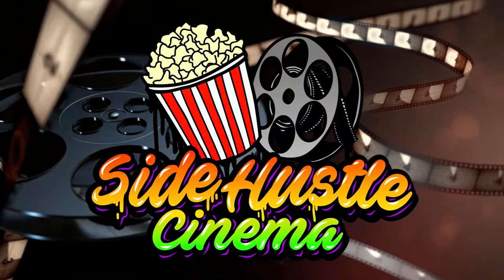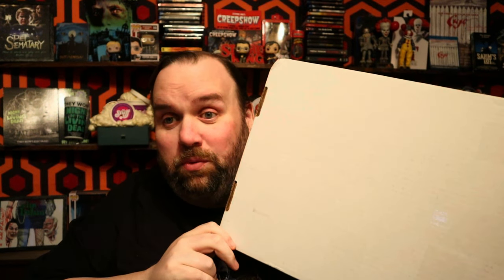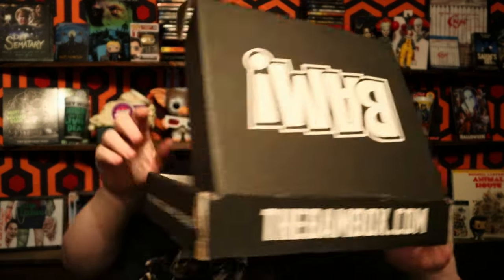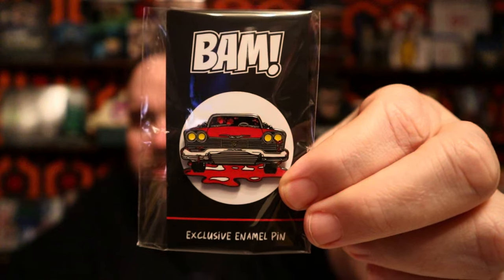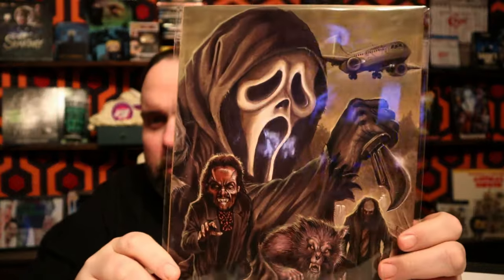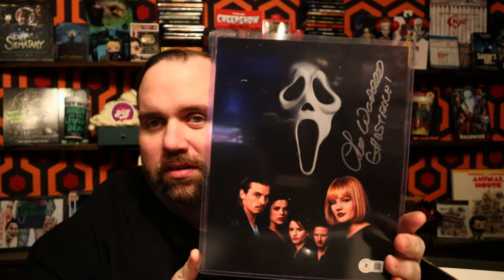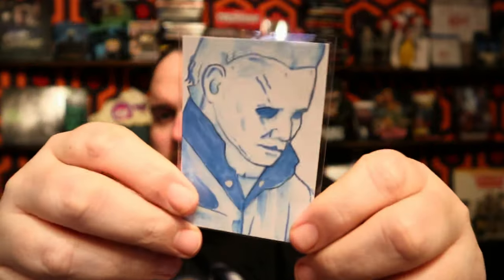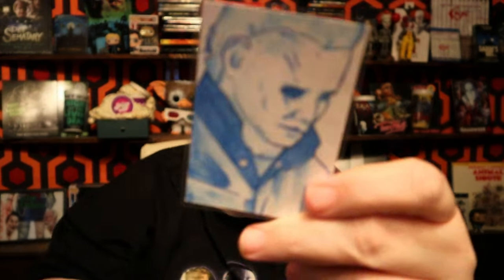THE LAST BAM HORROR BOX OPENING DEC. 2023/ BAM BLACK FRIDAY MYSTERY BOX